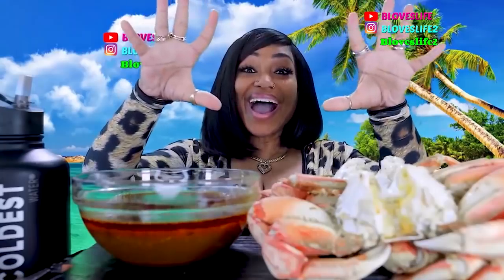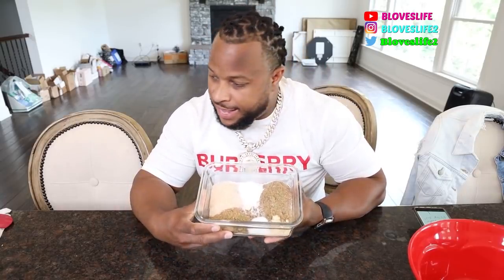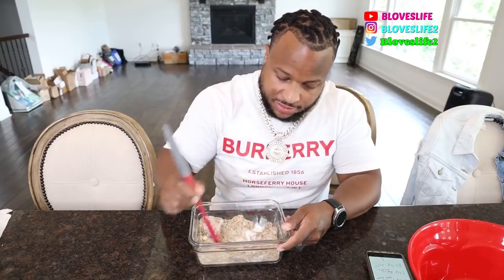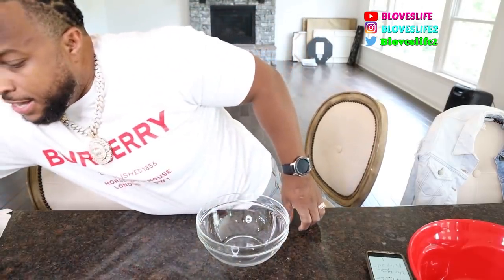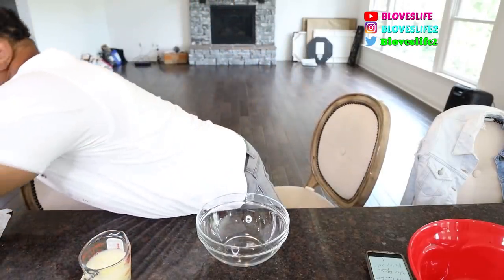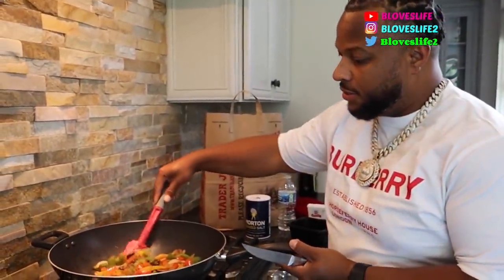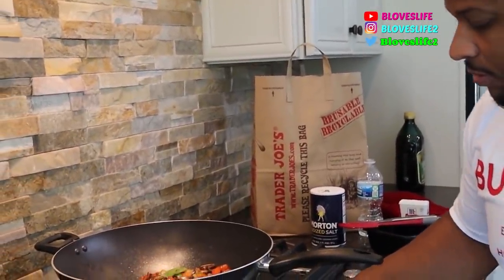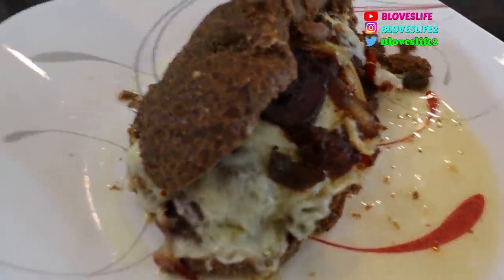Baking Keto Hogies from Scratch and Philly Cheesesteaks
It's cooking time. Join Nate for as he bakes for the first time. See how to make Keto Hogies. He's cooking up some Keto bread and making some Philly Cheesesteaks. You can find the recipe for the bread Philly Cheesesteak Nutrition facts. 1 hoagie: 500 Cal, 10g fat, 9g carbs, 31g protein. Enjoy!

Creative Narrative Counseling & Coaching LLC.

IG and Facebook: @Walter Mills

IG and Twitter: Iamniaamber

SEND ME SOME MAIL:
BLOVESLIFE
MASON, OH. 45040

Artwork by Paris L. Wilson